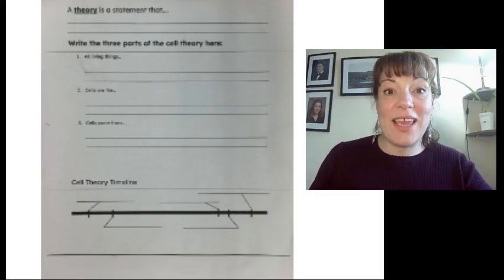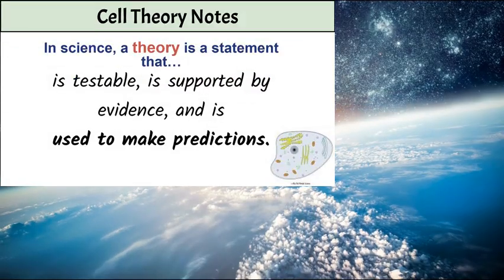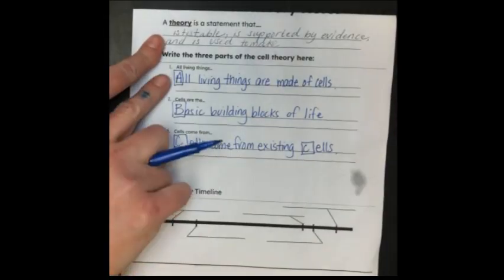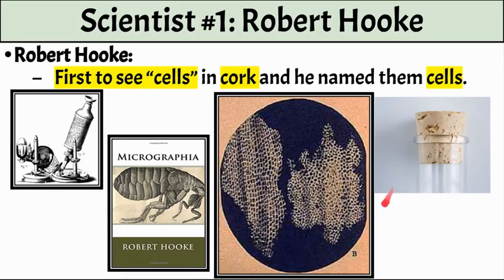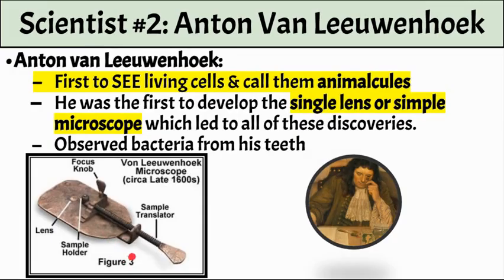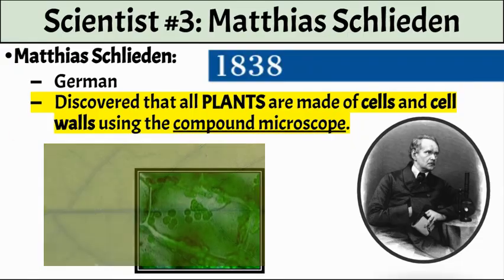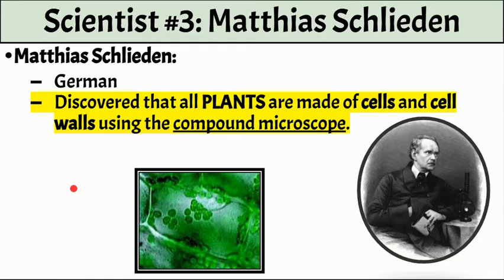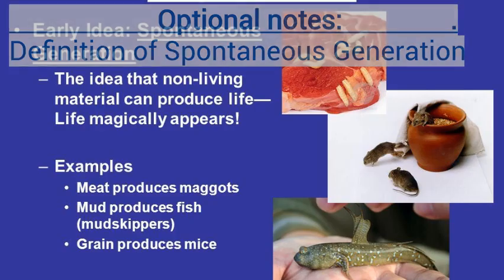Cell Theory Notes